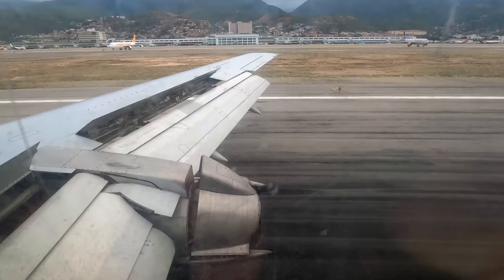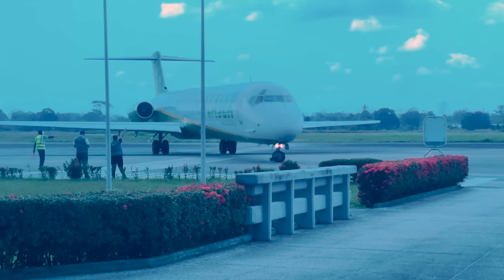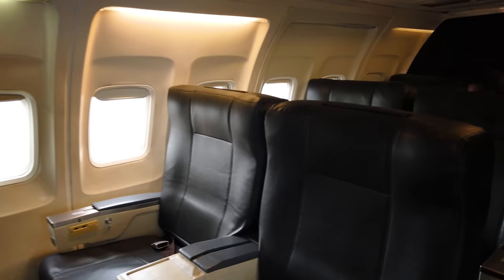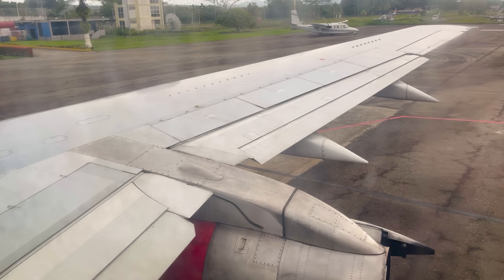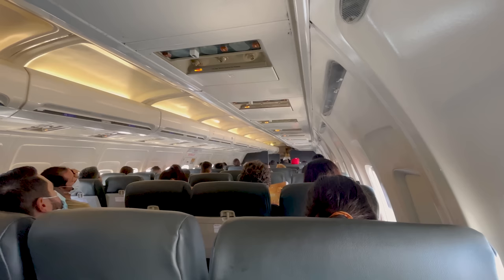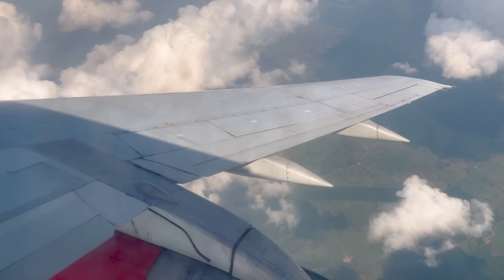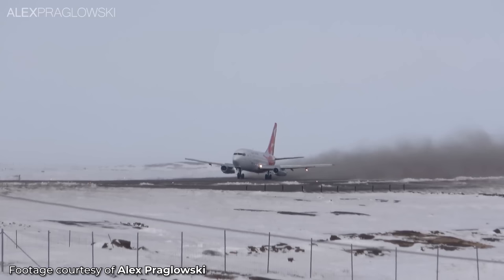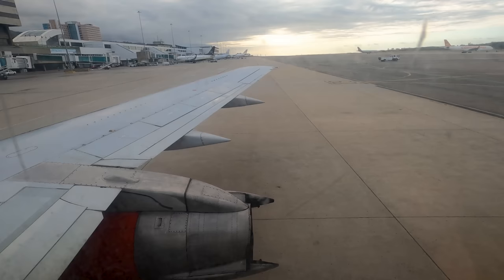Flying a 40 Year-Old BOEING 737-200 in the VENEZUELAN JUNGLE! | Avior Airlines | El Vigia to Caracas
Less than 50 Boeing 737-200s are left in service worldwide, and one of them can be found at Avior Airlines in Venezuela. Let us introduce you to this historic plane!

*FLIGHT INFORMATION*
Airline: Avior Airlines
Aircraft: Boeing 737-200 Advanced
Registration: YV2823
Flight Time: 0h 50min
Seat: 15F
From: El Vigia Juan Pablo Perez Alfonzo
To: Caracas Simon Bolivar
Date: February 2023

*EQUIPMENT INFORMATION*
Cameras used: iPhone 12 Max Pro, DJI Osmo Pocket, GoPro Hero 8
Additional equipment used: GoPro Suction Cup

*PRICE BREAKDOWN*
Total Price: USD 75.01
Total Routing: VIG-CCS
Booked through: Avior Airlines Website
Cost includes: Economy Class Ticket, including one checked bag and free seat reservation at online check-in
Booking made: February 2023

*VIDEO BREAKDOWN*
00:00 - Introduction
00:57 - Juan Pablo Perez Alfonzo Airport
02:22 - Our ride: The Boeing 737-200
03:45 - Cabin and Seat
04:45 - Taxi and Take Off
07:35 - Inflight
08:20 - About Avior Airlines
09:06 - The Lavatory
10:01 - Approach and Landing
12:10 - Outro

This video does not contain product placements. The airline was neither involved nor informed about the production of this Tripreport. The ticket fare was paid by ourselves.

Created: October 2023